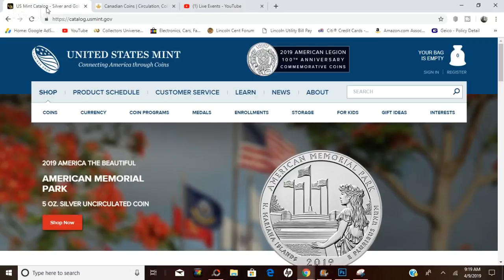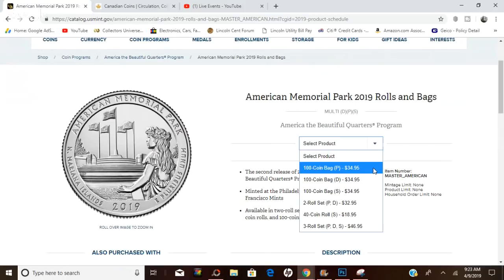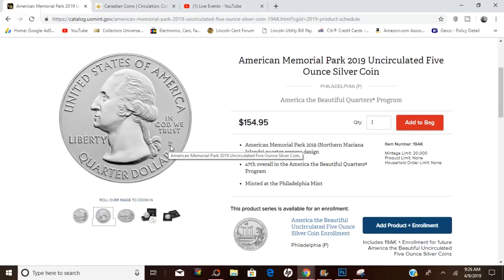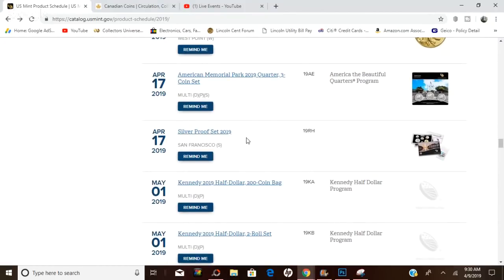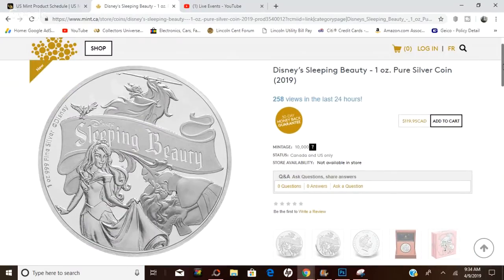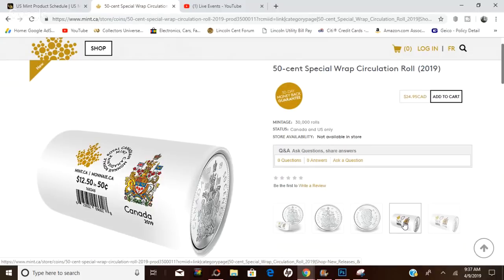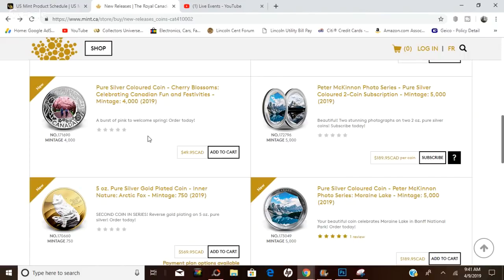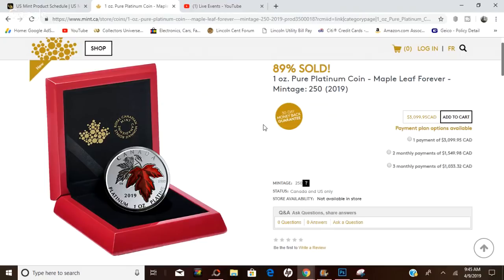US & Canada Mint April Release Spoilers - Lots Of HUGE Profit Potential!